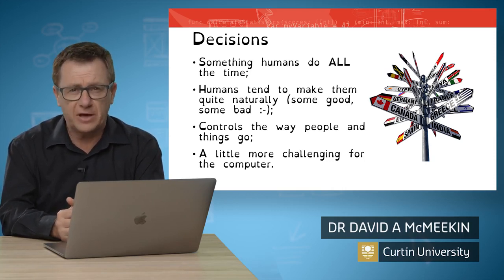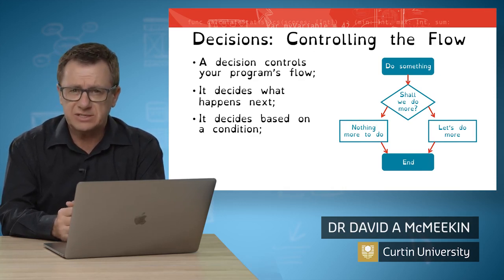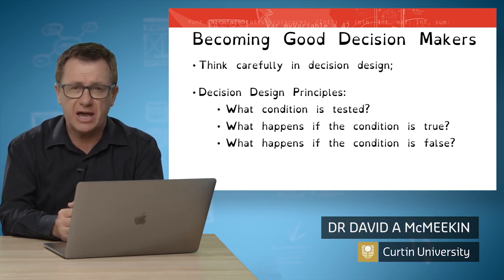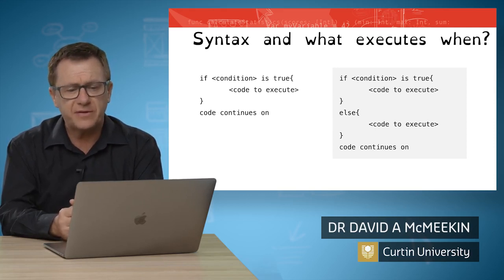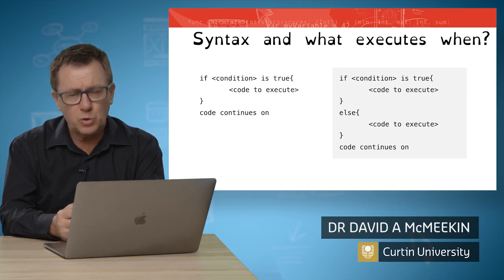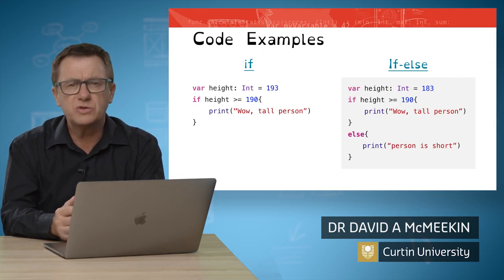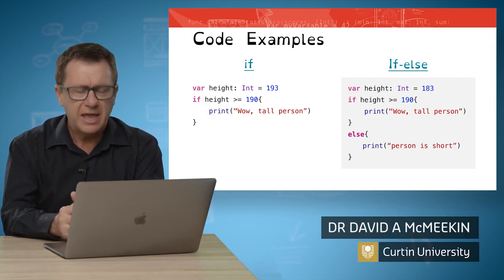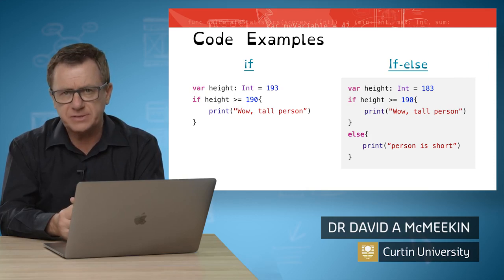If Else statement